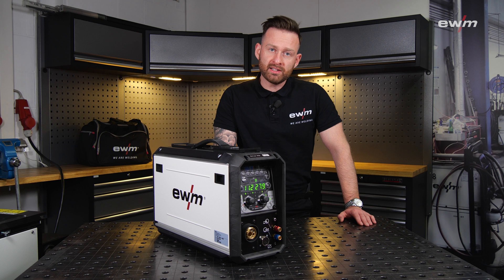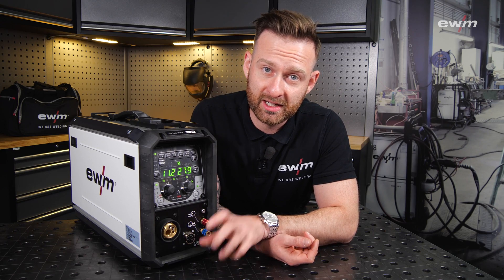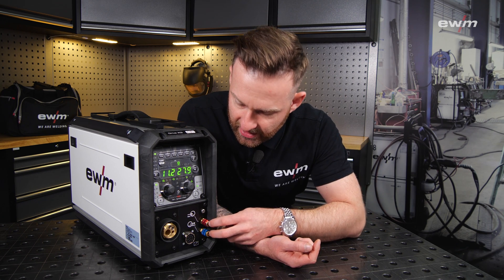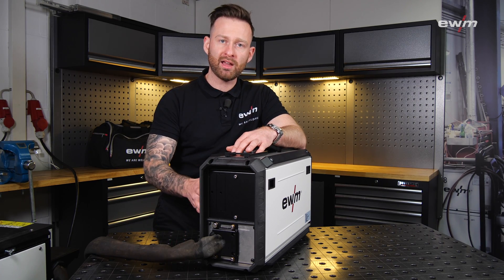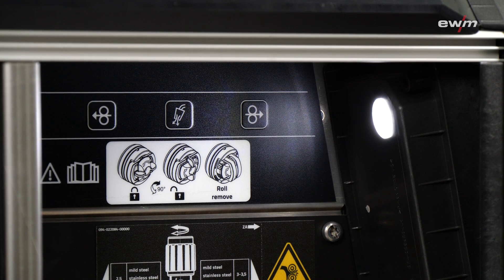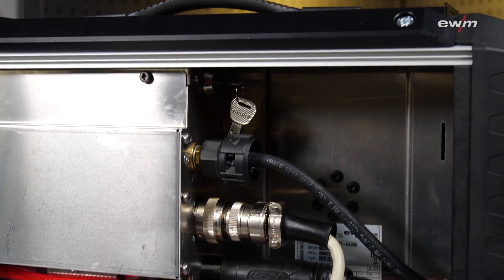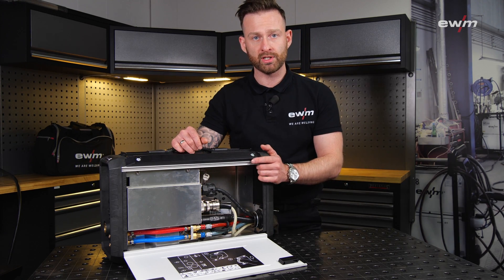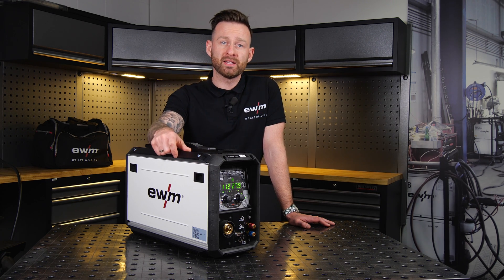Drive XQ IC 200 - MIG/MAG wire feeder for XQ welding machines | EWM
Weighing in at just 10kg, the EWM Drive XQ IC 200, a robust, resilient machine is perfect for work on shipyards and in hard-to-reach places.

+ LP-XQ-S control with fitted cover lens, water cooling, 19-pole remote control connection and carrying handle
+ Holder for 5 kg D200 wire spools
+ Easy transportation thanks to low weight and compact design
+ Interior lighting
+ Stable base construction (continuously cast aluminium) with sliding rails as standard
+ Protected arrangement of connections for intermediate hose packages and control cables
+ Non-specialist personnel can change hose packages without tools
+ eFeed: Innovative 4-roll drive (quadruple meshing)
+ Double ball bearings per axle
+ Tool-free roll change, permanently secured roll fasteners
+ Adjustable contact pressure for each roll pair
+ Rolls colour-coded for wire diameter and material
+ Equipped with 1.0–1.2 mm UNI rolls for low to high-alloy steel
+ Optional with integrated flow meter

Videos:
🎦 "Grundlagen zum MIG-Aluminium schweißen - Tipps für Schweißanfänger" /